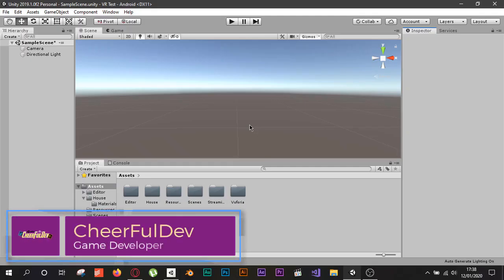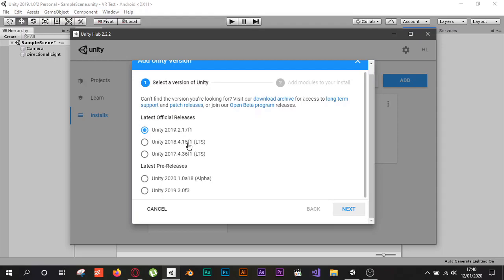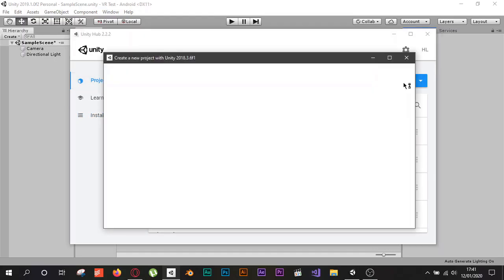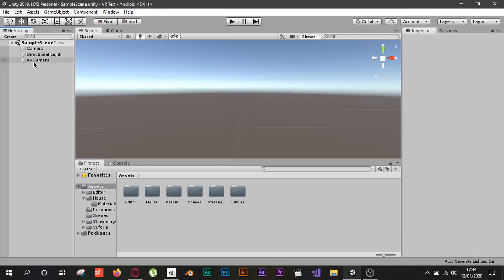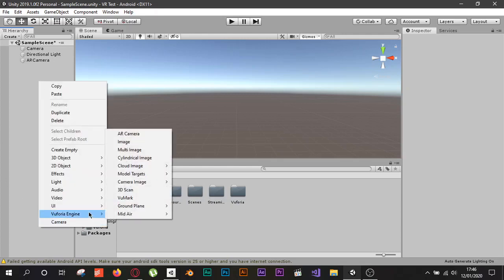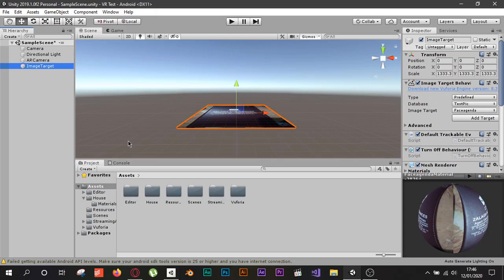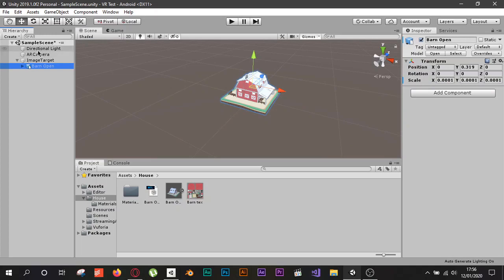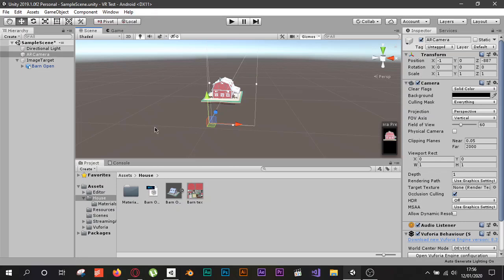Create AR Game in 20 minutes! | Unity 2019 & Vuforia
This tutorial will show you how to make an Augmented Reality App in 20 minutes. We will use Vuforia and Unity3D 2019.1, you can use Unity 2019.3 or Unity 2020 but i didn't test it in them.
to make a marker based AR app for Android or IOS. We will go through adding a 3D model of a Barn

thi AR Game or App is really easy and you can repeat this method anywhere, it's the same

hope you did like this AR beginner Tutorial guys